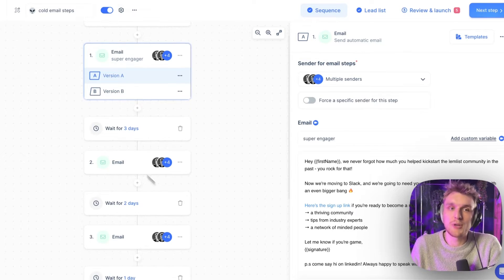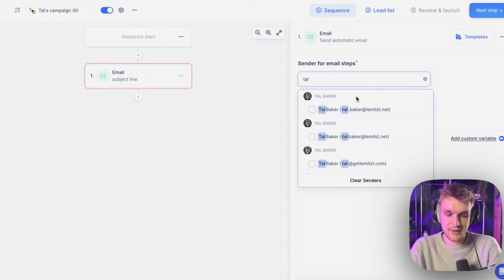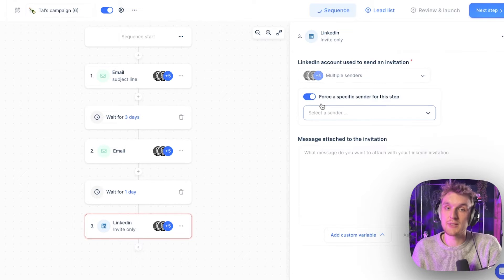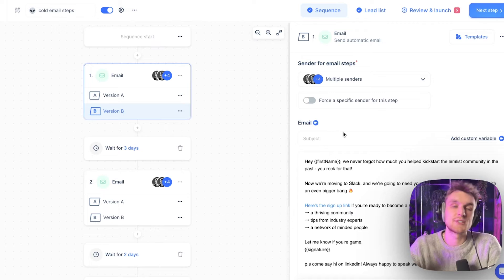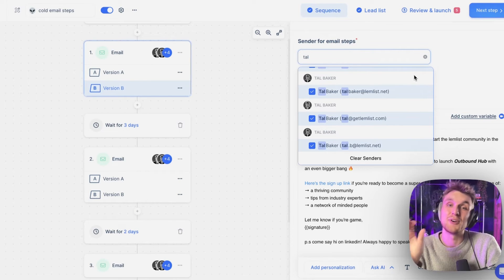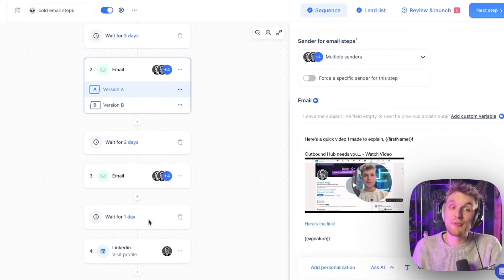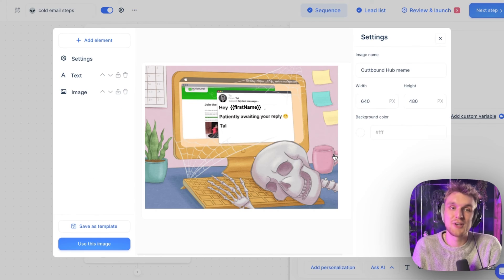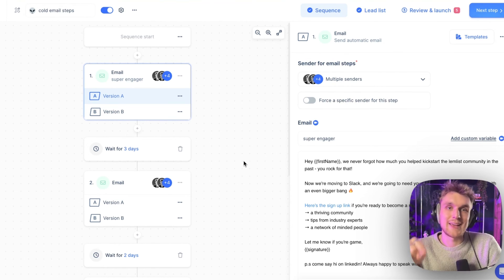How to add cold email steps to your campaign [lemlist tutorial]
Tired of manual outreach methods that don't scale and often lead to getting banned?

Discover in this video how to automate scalable and highly personalized email campaigns.

Learn how to create a multi-channel outbound campaign from scratch, featuring A/B testing, multi-sender options, embedded videos, and much more.

Chapters
0:00 - Intro to Outbound Campaigns
0:53 - Building an Outbound Campaign Step-by-Step
2:45 - Advanced Features: A/B Testing, Multi-Sender, and More
4:47 - Embedding Loom Videos and Using Liquid Syntax
6:06 - Adding images
6:40 - Incorporating LinkedIn Steps in Your Campaign
6:58 - How to Access and Use Templates
7:29 - Final Thoughts and Campaign Duplication Guide